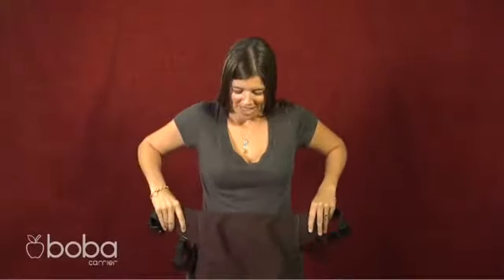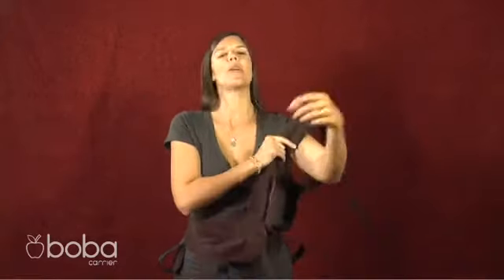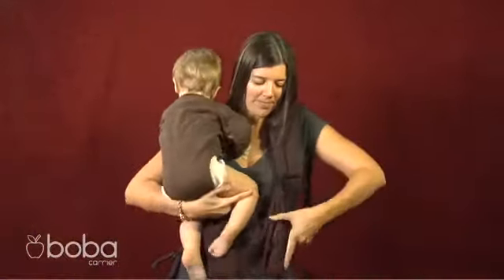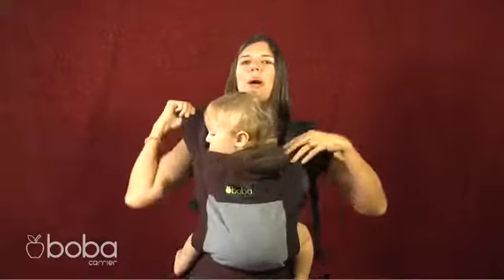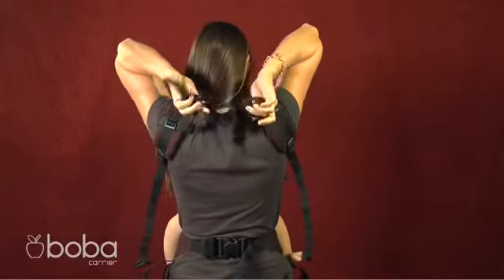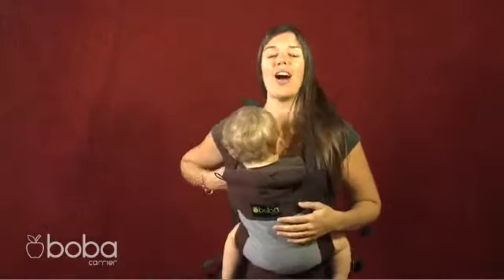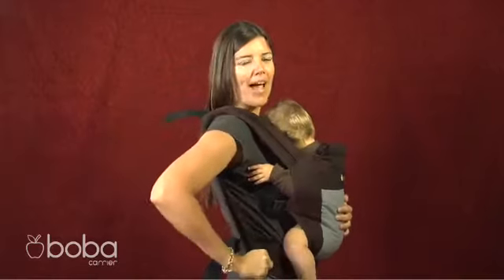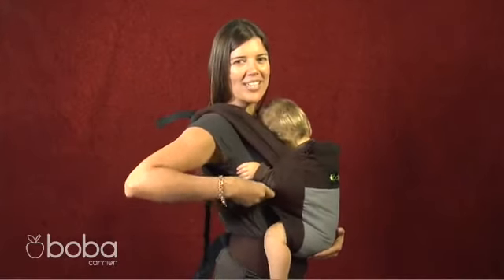Comment porter bébé devant avec un porte bébé boba 3G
Vous pouvez retrouver toute notre gamme de porte bébé boba 3G sur notre